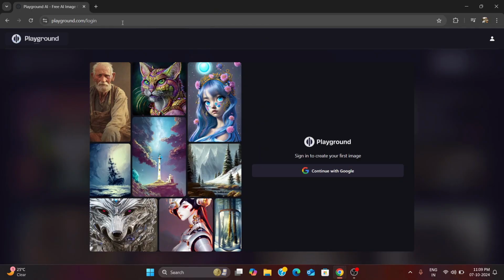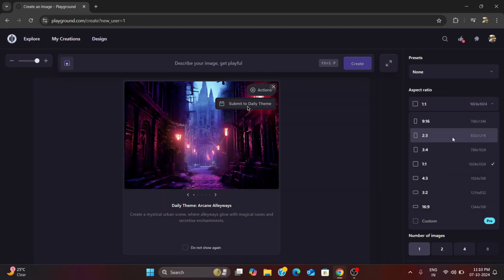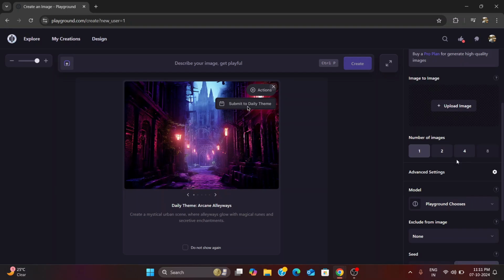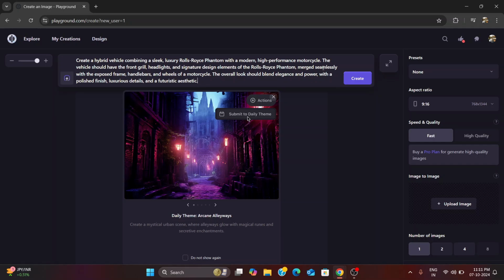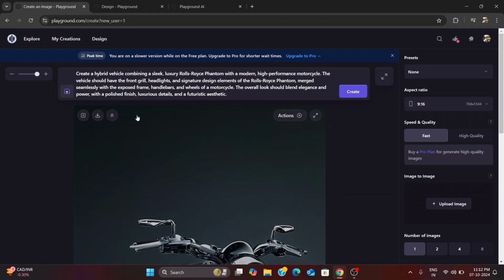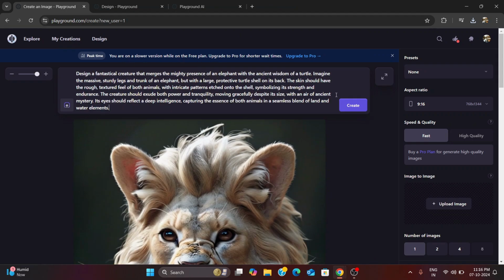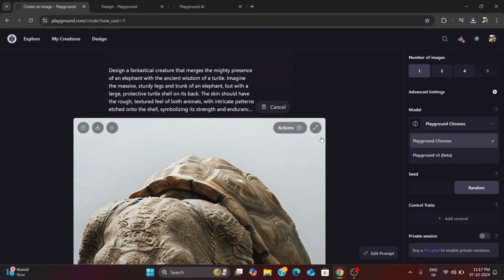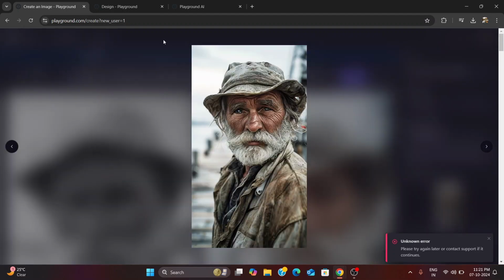Playground AI Tutorial | Master Playground AI: Create Stunning AI-Generated Images in Minutes!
"Discover the magic of Playground AI, where your creativity meets cutting-edge technology! In this tutorial, I’ll walk you through the ins and outs of Playground AI’s exciting features, from choosing presets like 'Fantasy Worlds' to advanced settings that give you total control over your AI-generated images. Whether you’re creating hybrid creatures, futuristic vehicles, or just exploring the endless possibilities, this video has you covered. And trust me – you might want to keep this one away from your kids, or they’ll never stop creating! 😄

Join me as I showcase some fun prompts and show you how to get the most out of Playground AI.

Playground AI
Playground AI tutorial
Playground AI se video kaise banaye
Playground AI image to image
Playground AI in hindi
Playground AI prompts
Playground AI photo editing
Playground AI tutorial